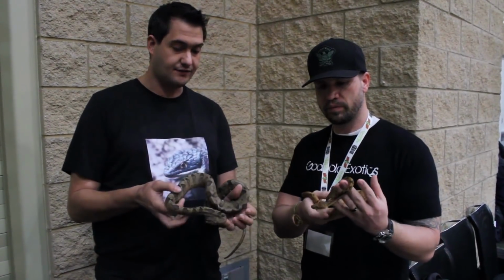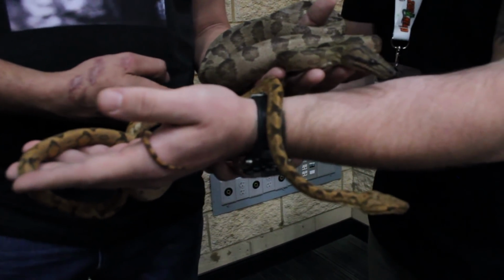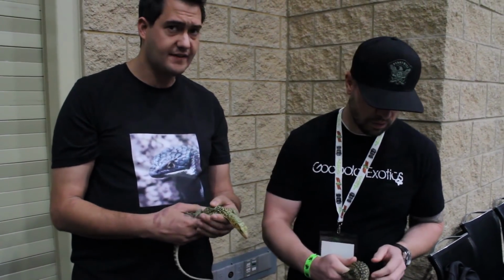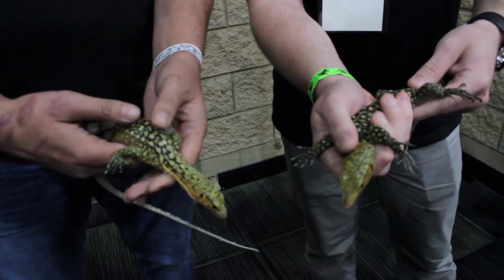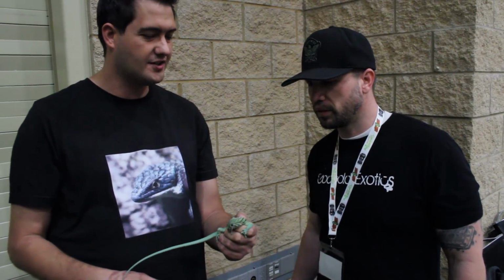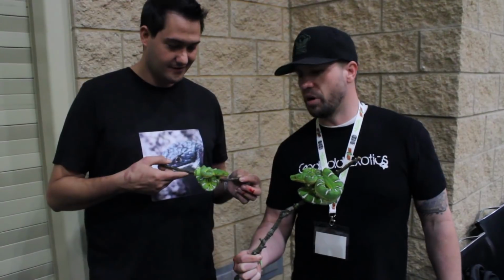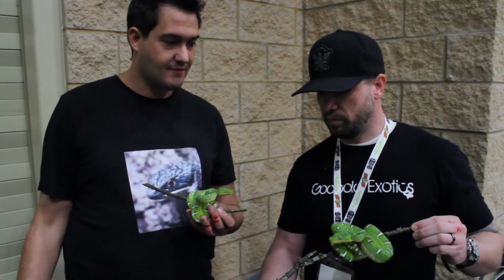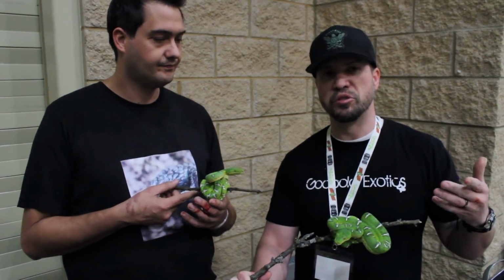Episode 83 - Tinley Park Reptile Expo: Part 2 of 3 with Forrest Fanning! ***Corallus & Varanus***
This year we went to Tinley and had a chance to catch up with long time friend and fellow Corallus keeper, Forrest Fanning. In this episode we pull out some awesome Corallus as well as me getting bit by Varanus melinus!

Or Look him up on Facebook!